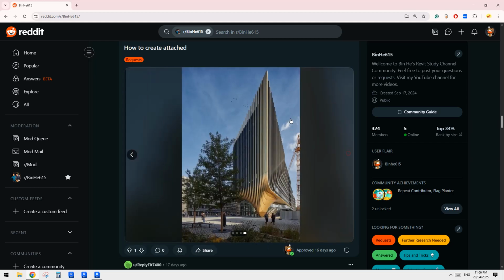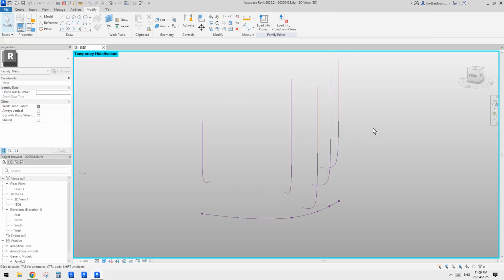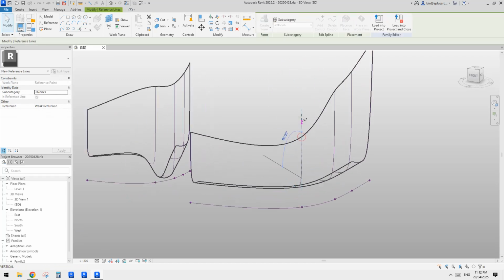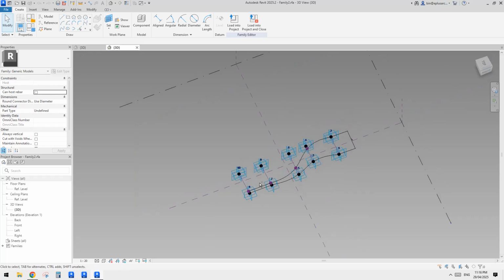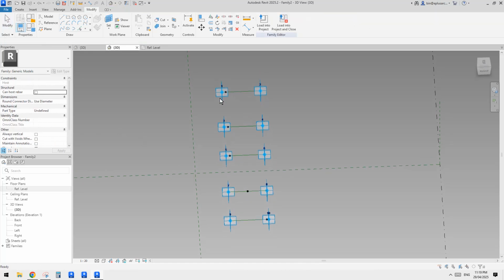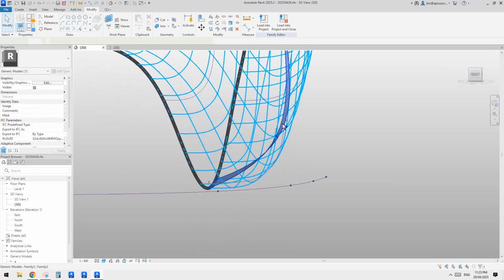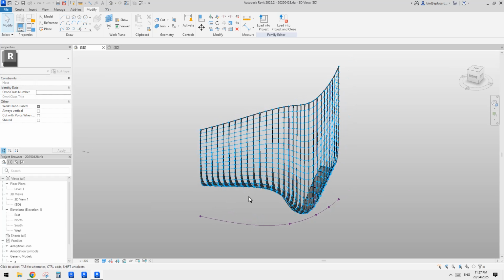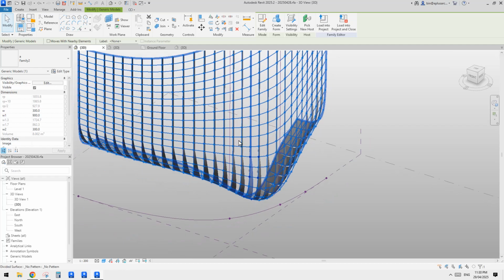25059 - Massing and Adaptive Family Exercise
It's probably not the best result, but it should at least give you some ideas about what we can do in Revit.